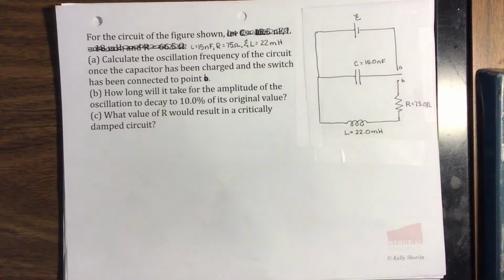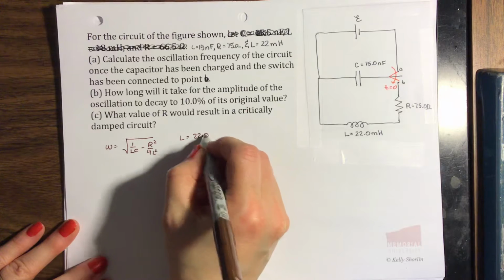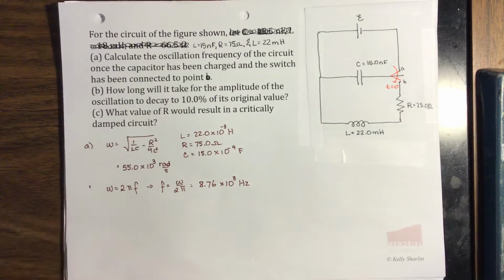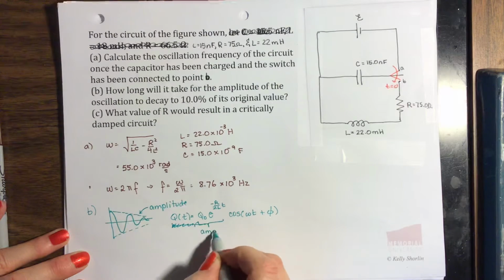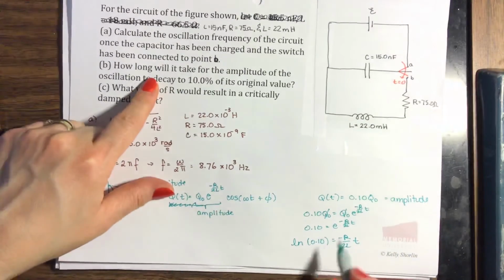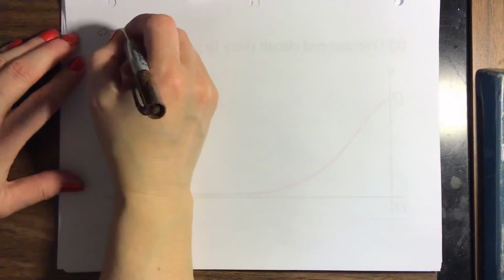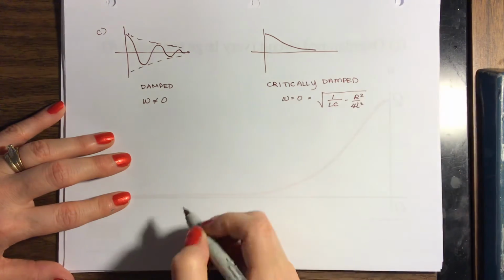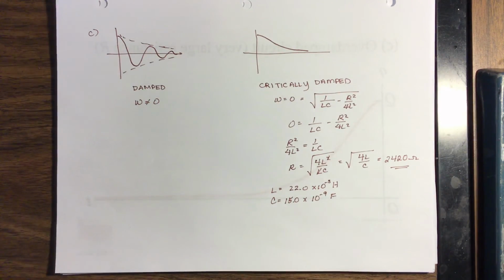P2055 lecture29 chaoter30 part19